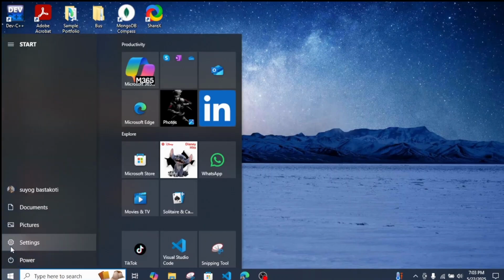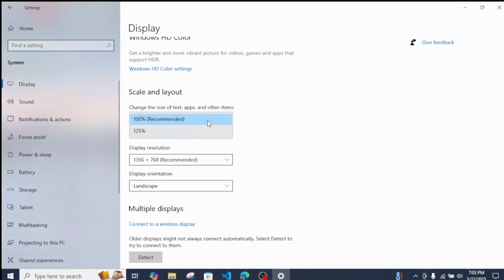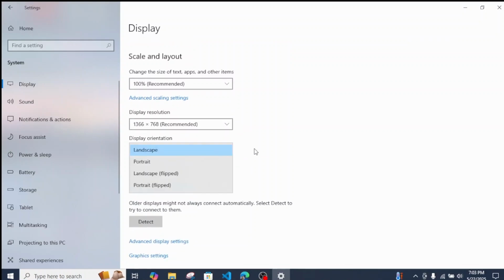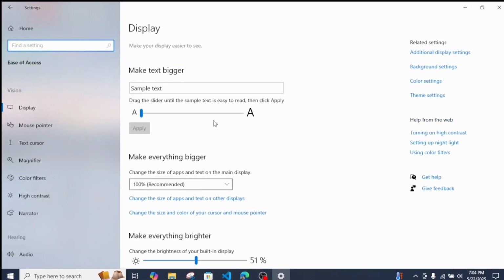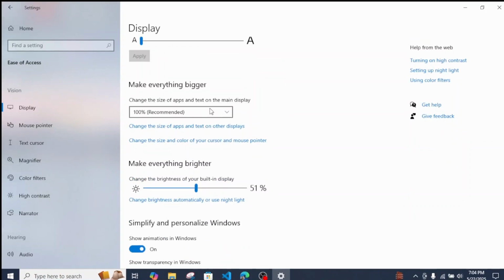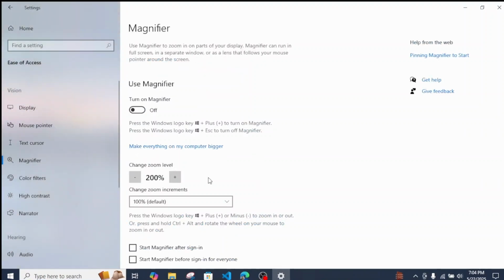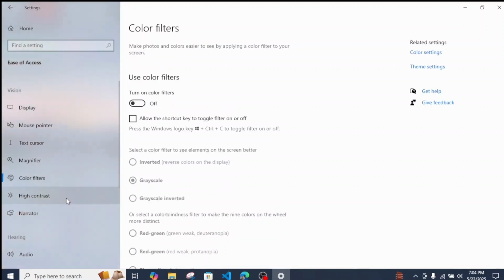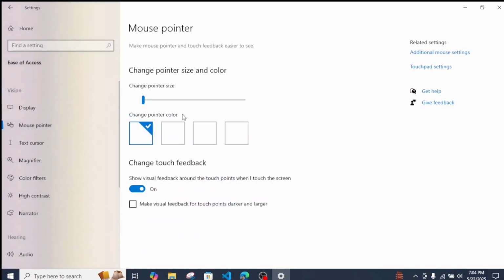How to Reset Display Setting on Windows 10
How to Reset Display Setting on Windows 10 (2025)! Want to reset your display settings on Windows 10 to fix screen resolution issues or revert changes? This video will guide you through the steps on how to reset display settings on Windows 10 quickly and easily. Whether you're asking, "How do I reset my screen settings?" or need help restoring default display options, this tutorial has you covered. Learn how to reset resolution, orientation, scaling, and more. Watch now to see how you can reset your display settings on Windows 10 today!

Timestamps:

00:00 How to Reset Display Setting on Windows 10
00:10 How Do I Reset My Display Settings?